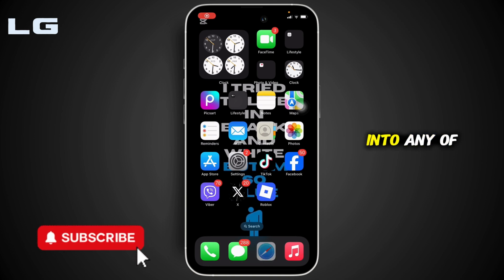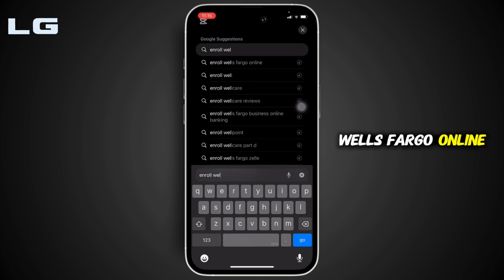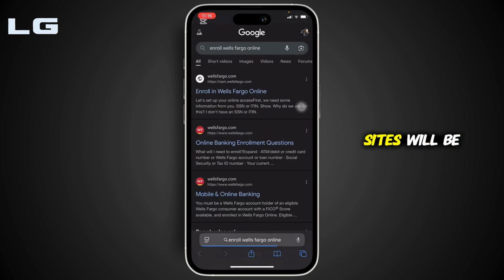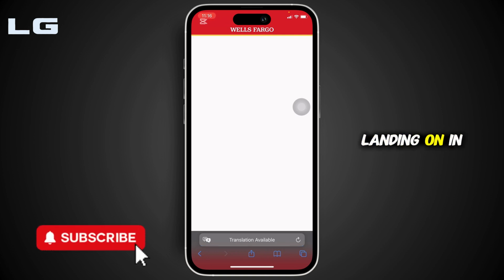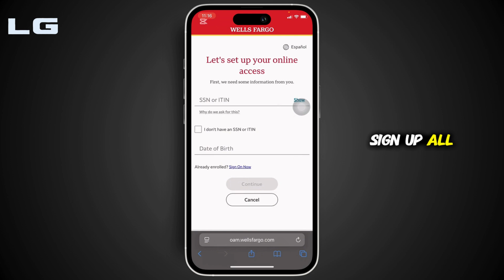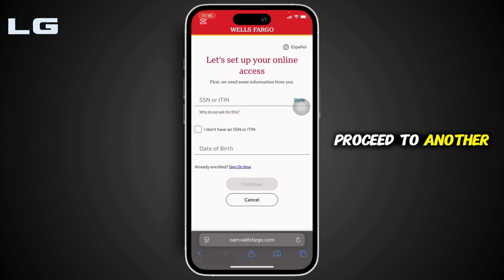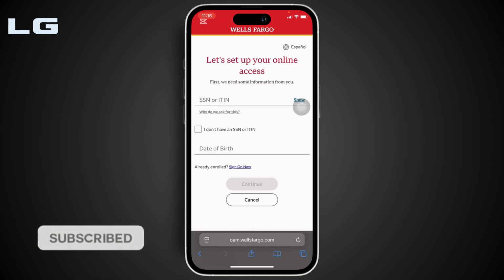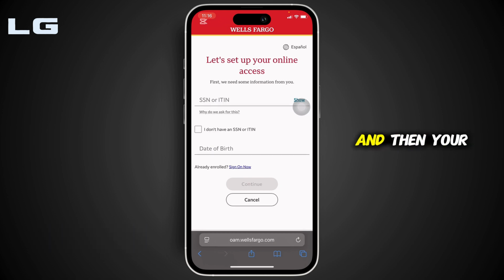How to Enroll into Wells Fargo Online Banking in 2025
Wondering how to enroll, sign up, or register for Wells Fargo Online Banking in 2025? In this Wells Fargo Bank Opening video, we walk you through the only working method to set up your Wells Fargo account—step by step.

In this video, you’ll learn:
How to meet Wells Fargo’s eligibility requirements for online banking
Step-by-step walkthrough of the Wells Fargo Online Enrollment form
How to verify your identity via SMS, email, or security questions
Tips for setting up multifactor authentication and choosing security preferences

This method is straightforward, up-to-date for 2025, and uses official Wells Fargo channels—no third-party tools and no guesswork required.